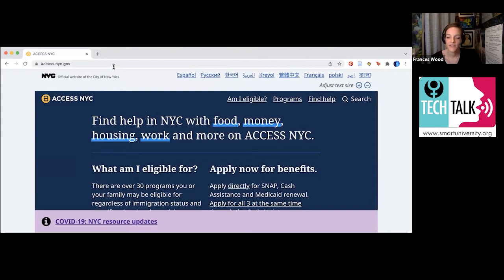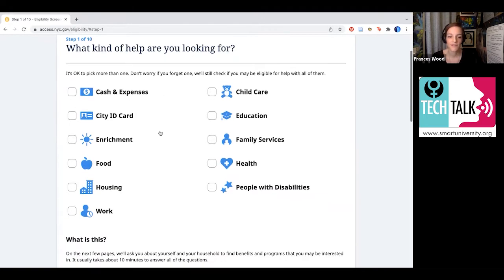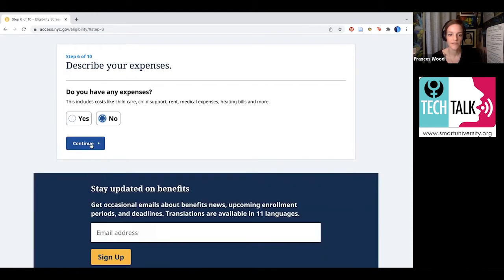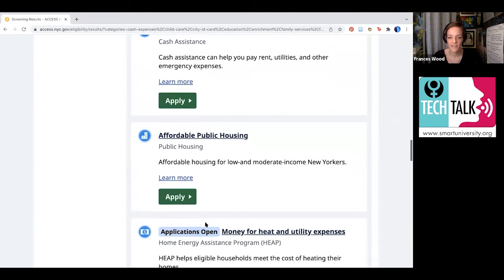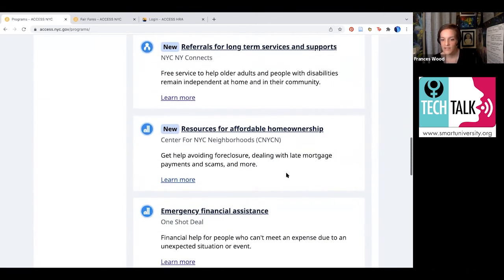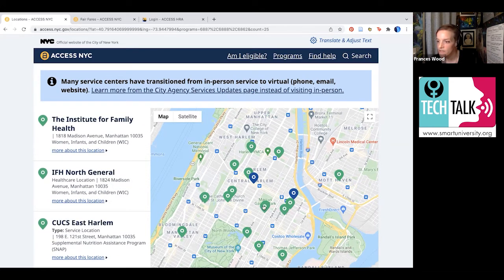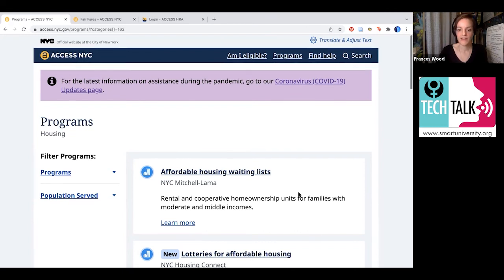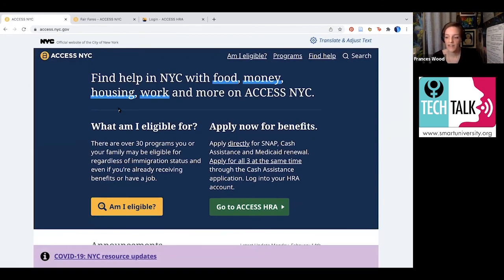SMART Tech Talk: Access NYC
Tech Talks are streamed live on Facebook on Tuesday's at 11 AM EST--- Join Us!

We take you through this one stop hub for resources all throughout NYC using Access NYC.